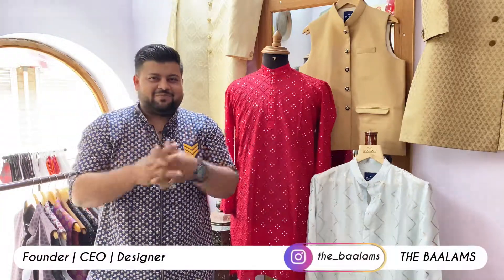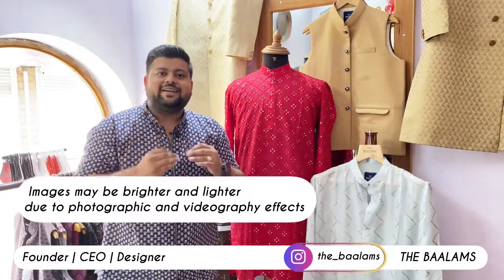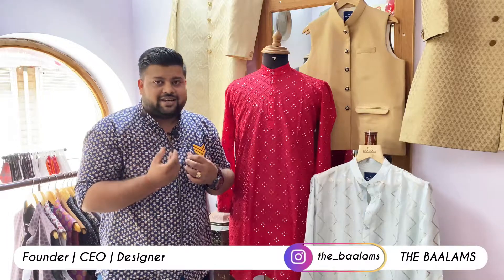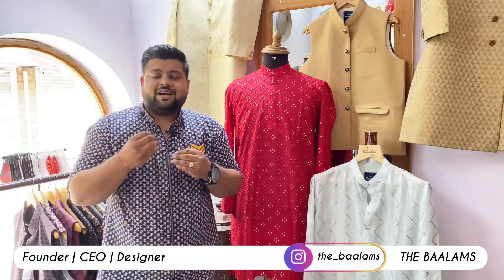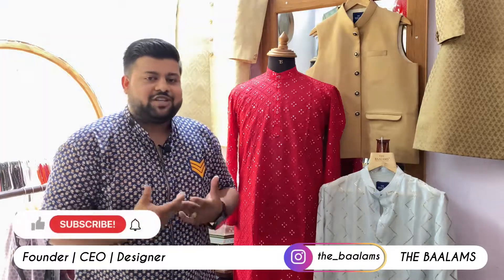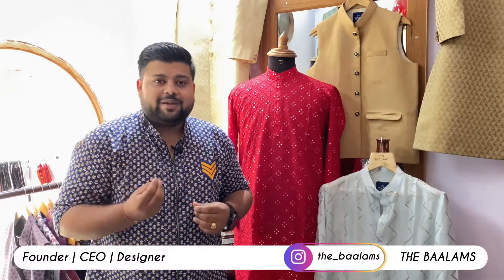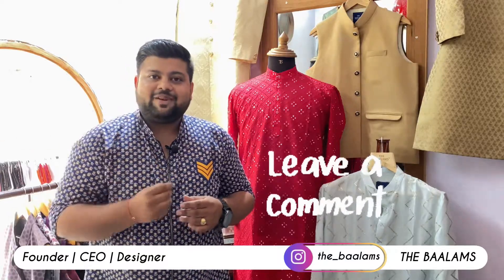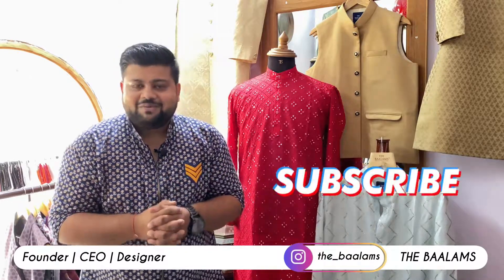7 Ways to wear Kurta | Lucknowi work | Mens Kurta | Kurta styles for mens | Indian men dress style.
7 Ways to wear Kurta | Lucknowi work | Mens Kurta | Kurta styles for mens | Indian men dress style.

FOR APPOINTMENTS AND QUERIES :
CONNECT ON WHATSAPP ALSO : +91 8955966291

Hello !

We are inviting you to connect directly with our Menswear Brand - THE BAALAMS.

🔺In this video i tried to explain how to wear kurta. Their are serval ways to pur kurt but in this video i tried to show you 7 ways to wear kurta. Here we made a cherry chikankari kurta specially for occasions.

MUST SEE FULL VIDEO IT TOOK LOT OF TIME AND EFFORT TO MAKE

🔺From Our Couture Collection 2021

Couture means that particualar garment is only made for you only, according to your measurements. Therefore, for this it require fabircs first as a collection so that one can select the pattern and design and then manufacturing process starts with high end stitching and materials, simple !

This Video is made at THE BAALAMS® store in Jodhpur.

SOMETIME I ALSO LIKE TO MAKE RAW VLOGS HERE DUE TO LACK OF TIME FOR EDITING SO PLEASE UNDERSTAND.

🔺A LITTLE SAYING ABOUT OUR CHANNEL -
Must Read full.

THE BAALAMS | Our Men’s Fashion Brand started from scratch back in 2014, July | Its our official youtube channel, where we share Branded and vlogger’s Content both under one channel | I am Sandeep Singh Khichi, Founder, CEO and Designer here, i am making Men’s Fashion content for you but i am fatty too, therefore i have no problem to showcase my self & my confidence with motivation towards my own brand.

🔺We think its a first youtube channel in India, where an Owner is making content for his brand in the form of vlogs & shorts. I know our viewers had seen lot of Fashion influencer’s content which doesn’t have their own brand in most cases. Brand Owners must come out in this way.

Here we will give Men’s Fashion tips, Showcase Our Collections, What to Wear, History & lot more as we grow we will grow our viewers too !

So, have fun here and must watch !

All our Subscribers, likers & Viewers can give your orders for our Ready to wear collections, Made to Order Collections and all stuff we have.

🔺We believe in making personality of yours as we will design it.

Please share your thoughts by comments.

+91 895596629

Gears           : iPhone 11

MY RECOMMENDATIONS -
My tripod